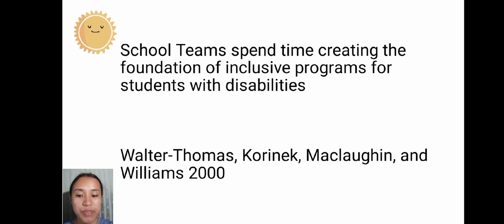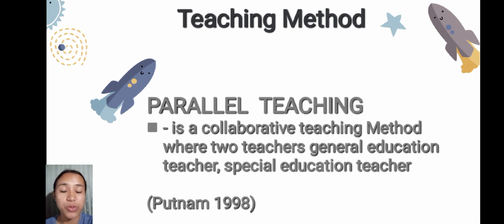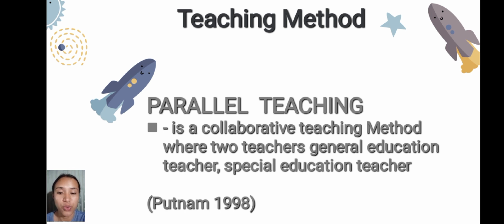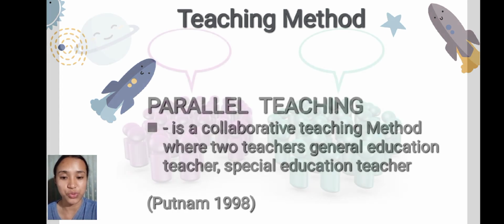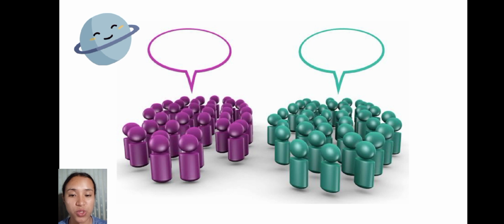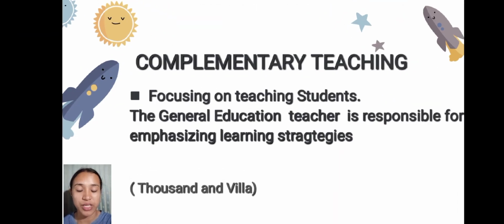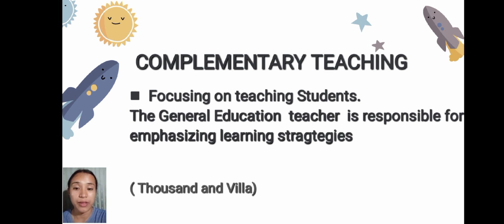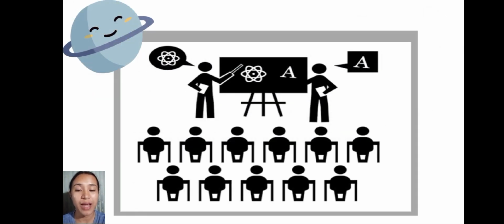Teaching Model (SNED)